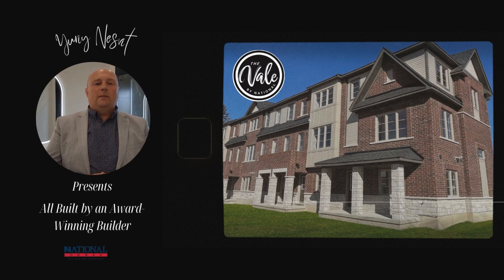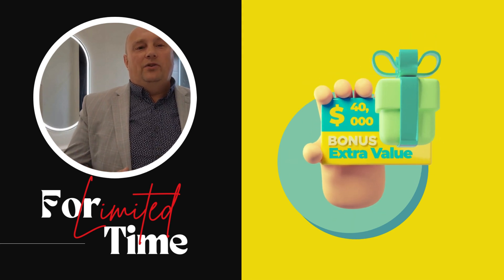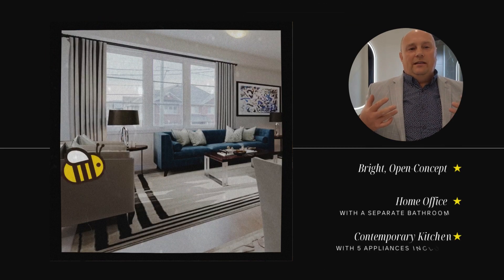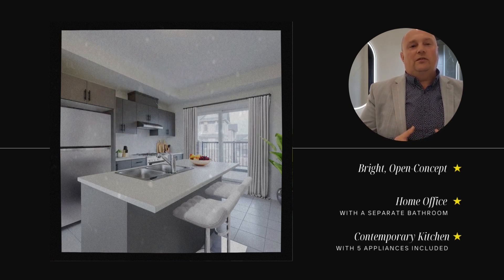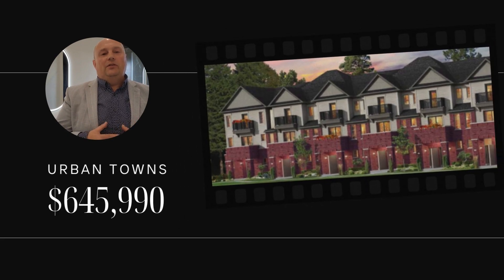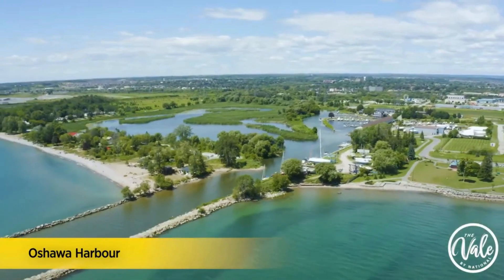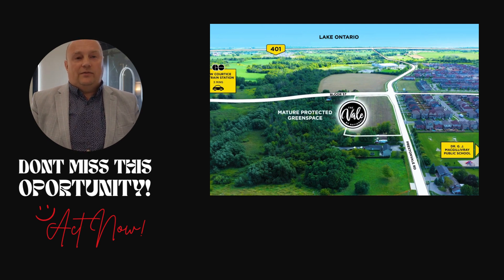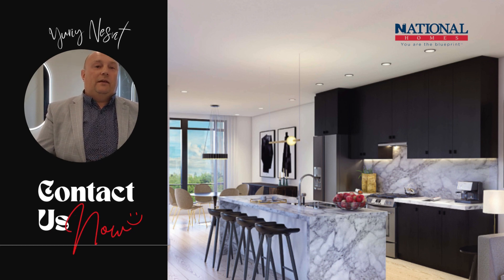🏡 Spring into Modern Luxury at THE VALE in Courtice! 🌸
✨ Only a few homes remain, and for a limited time, enjoy a bonus of up to $40,000 in extra value! Act fast for quick closings and secure your dream home with soaring 9ft ceilings, contemporary kitchens, and award-winning craftsmanship. From Urban to Traditional Towns, starting at $645,990, explore a community where lush greenspace meets modernity.